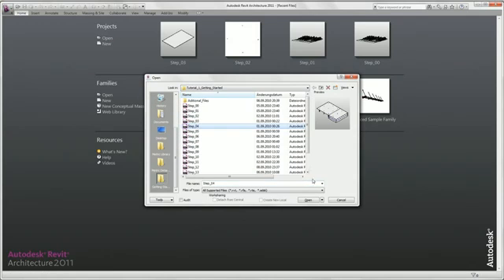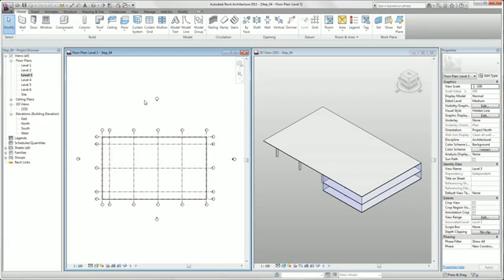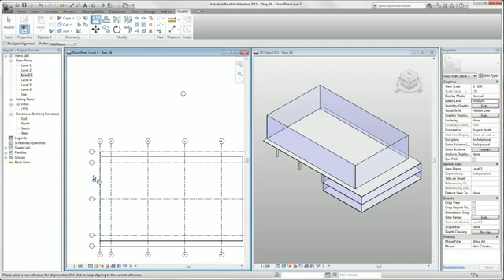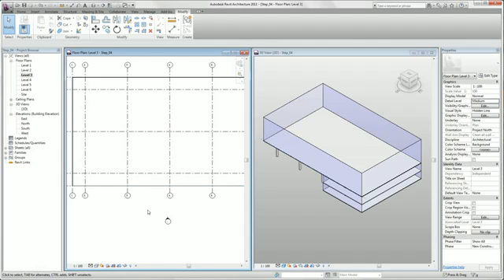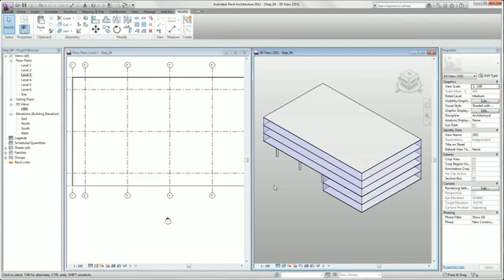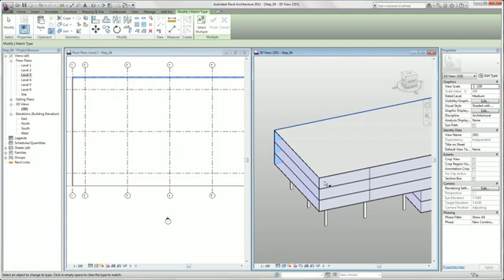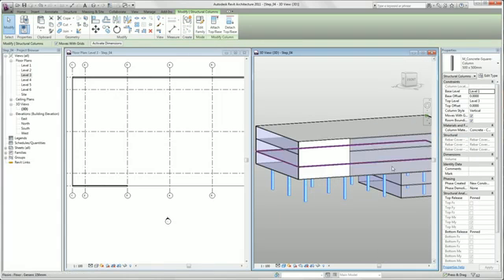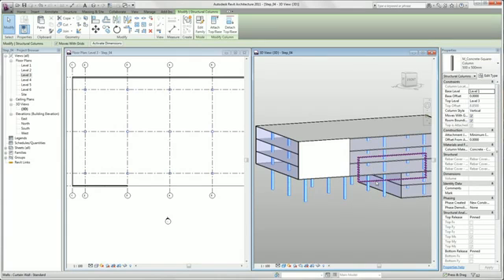kientruc24h vn học revit 2011 Step04